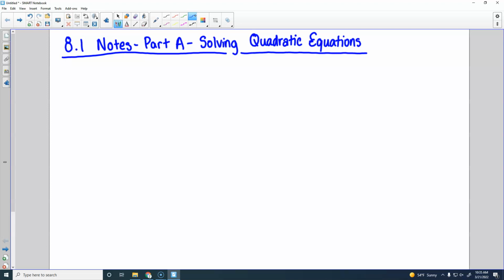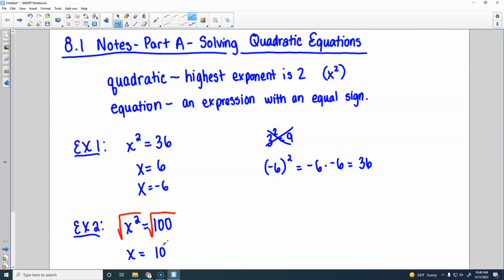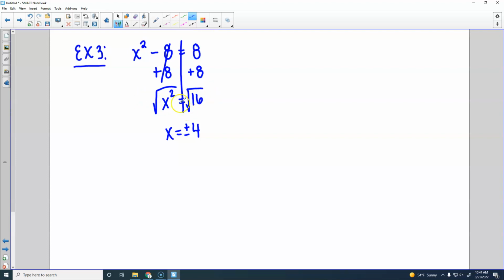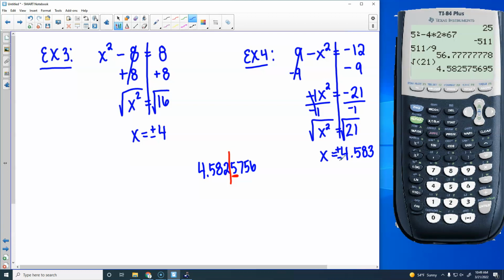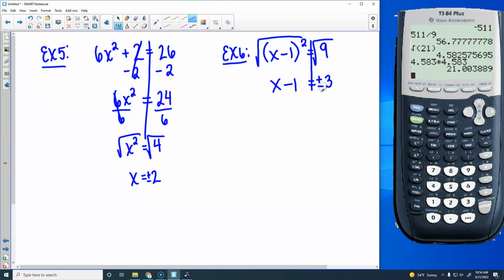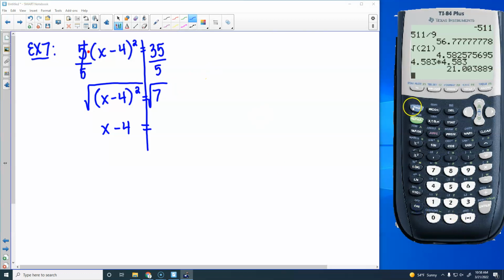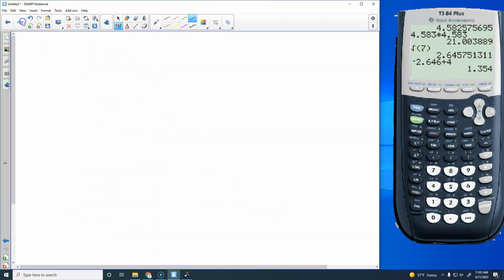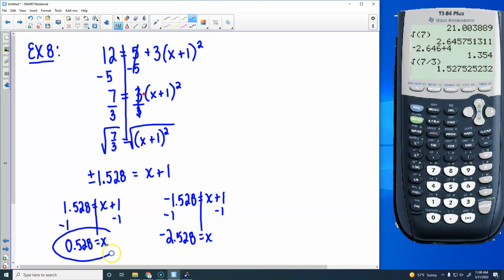Math I: Notes 3/21